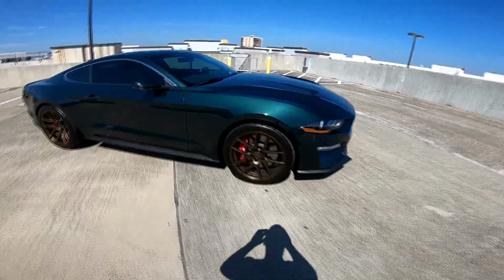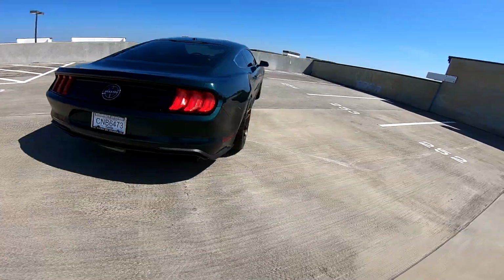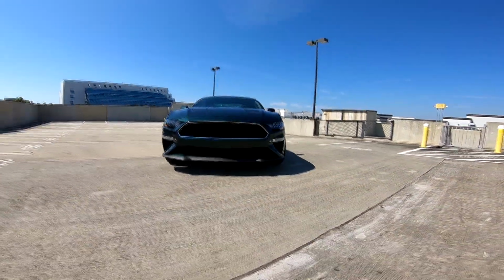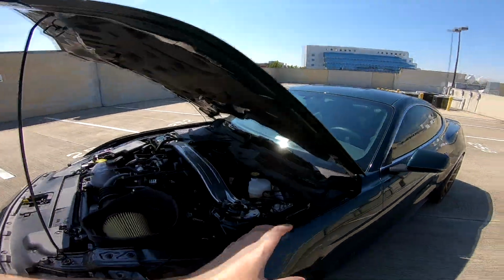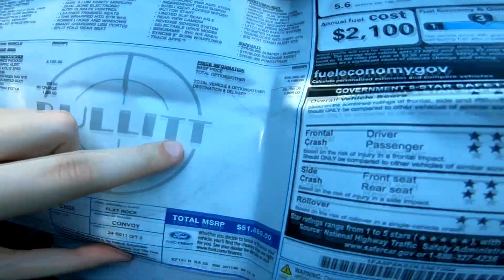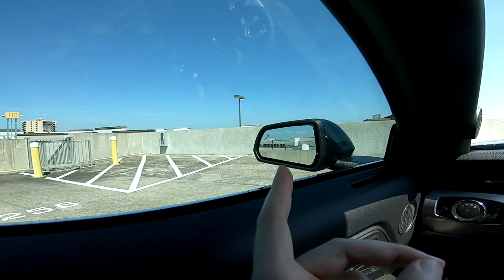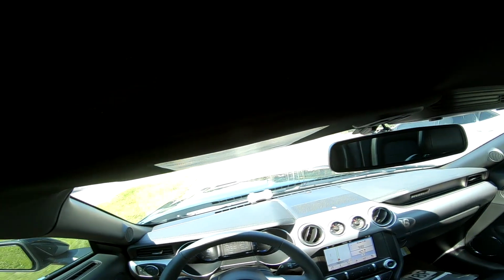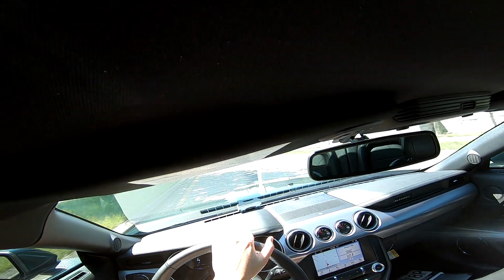Ford Mustang Bullitt - Why I traded my GT for it?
Hi everyone please enjoy the video.  This car is amazing and I am so happy.  Also exhaust clip of the 3 different modes is in the video.

Sorry the first post had issues showing the full video.